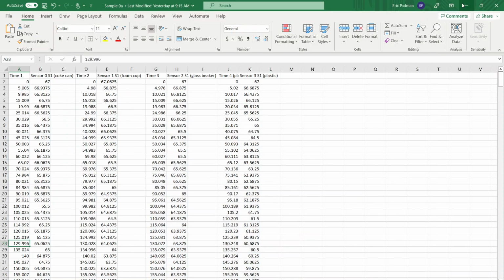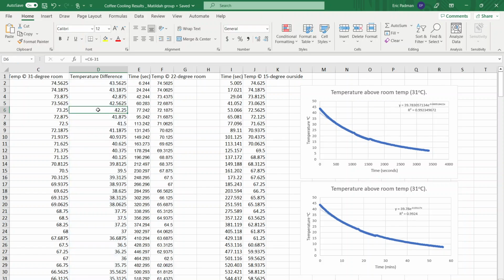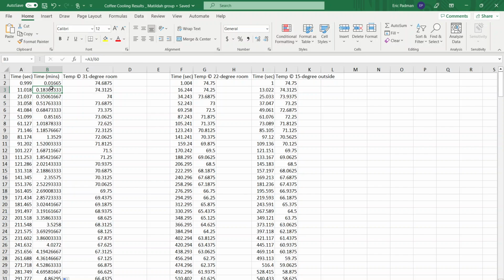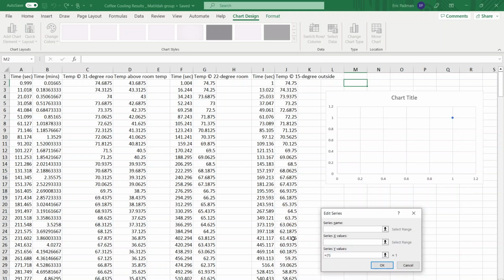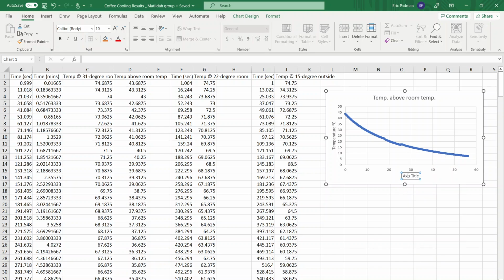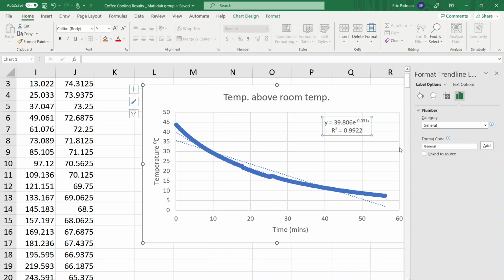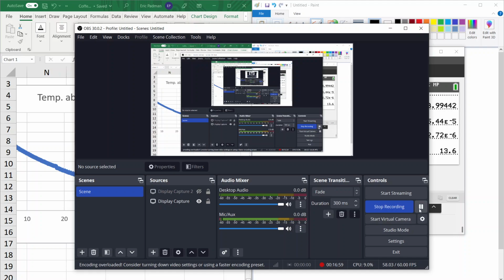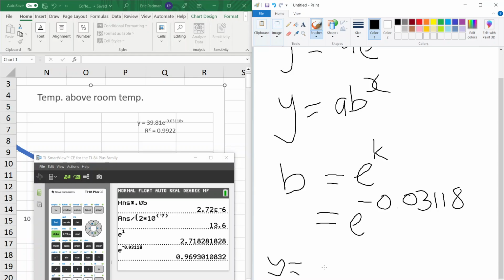SACE Stage 2 General Mathematics - Coffee Cooling Assignment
This video covers how you will transform your samples, create exponential graphs and find the exponential models.